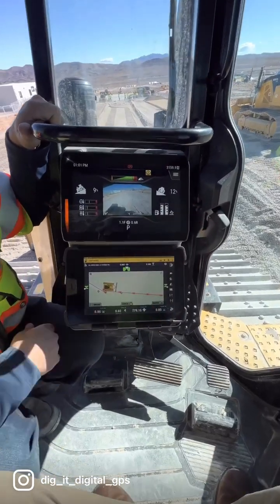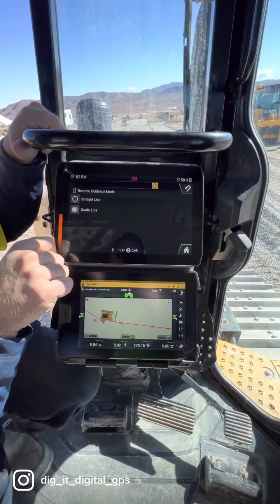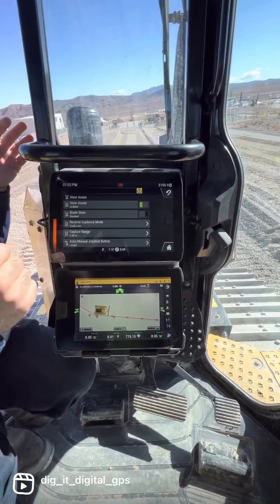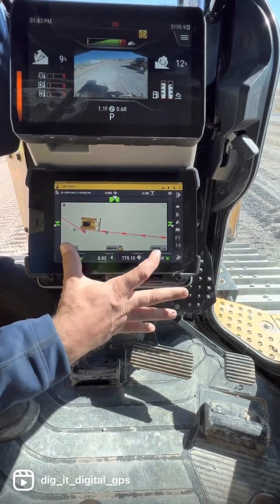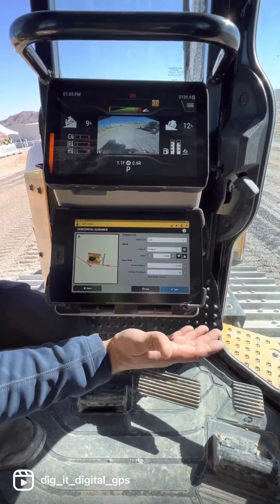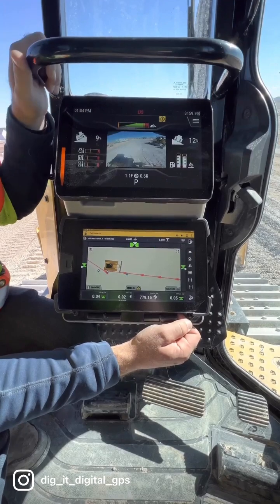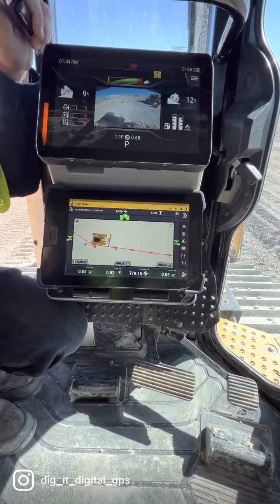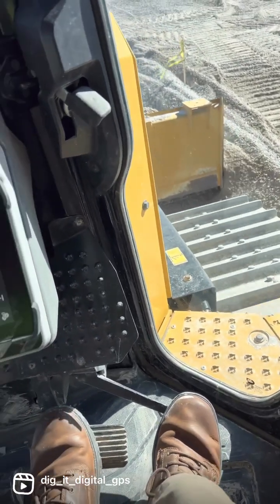Cat Auto Steer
Inside the cab of a Cat D5 to show you Auto Steer at Trimble Dimensions.